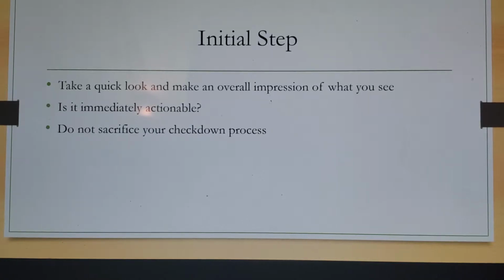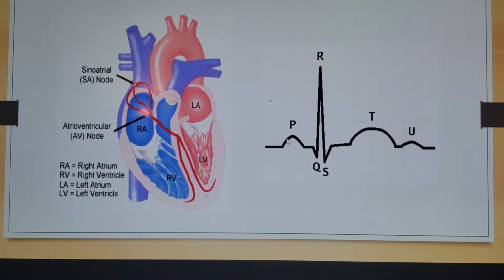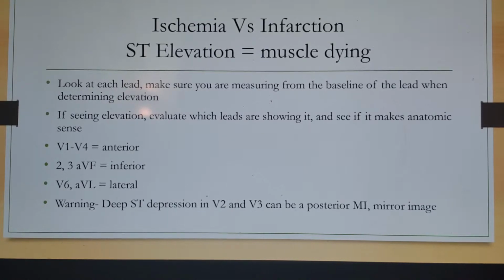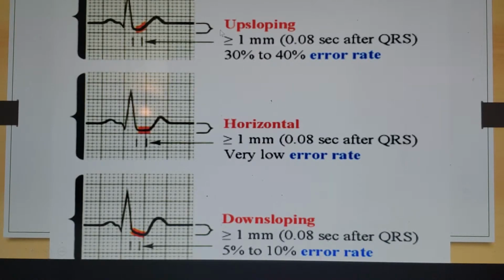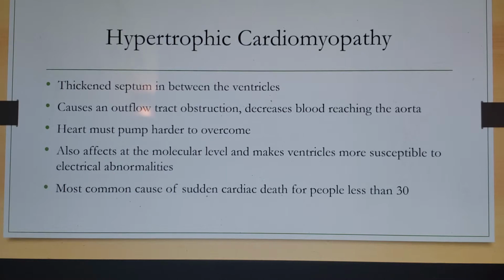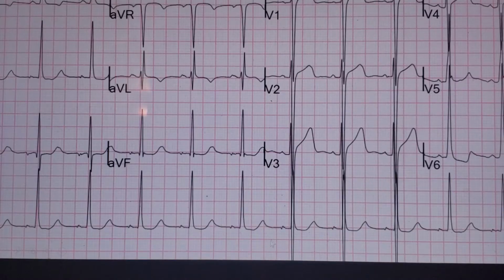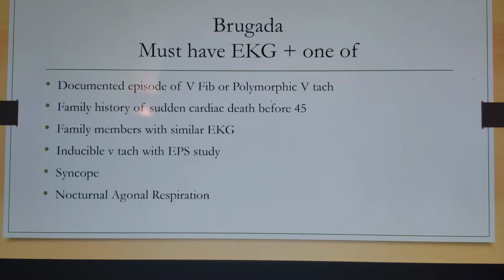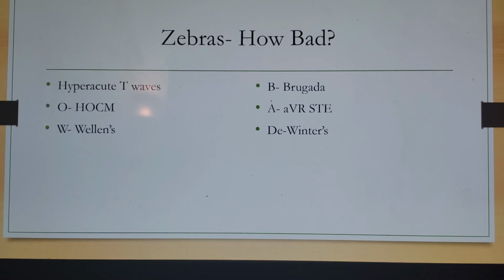Advanced EKG Interpretation